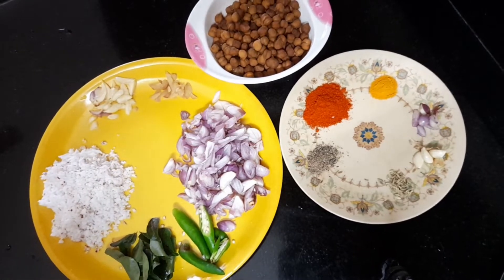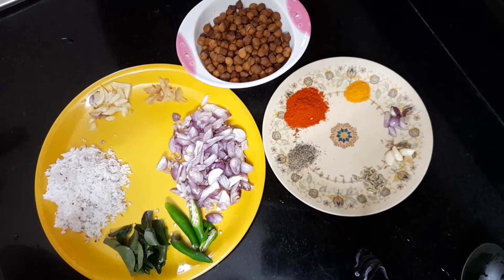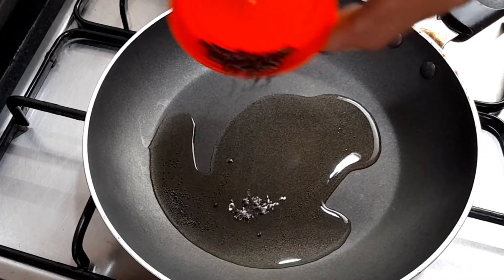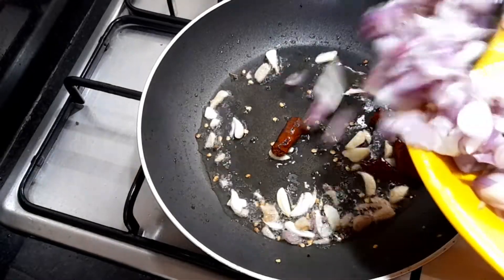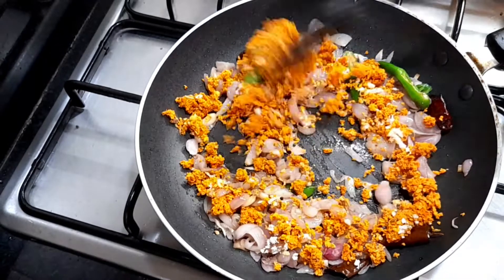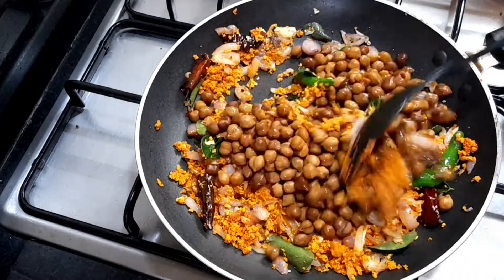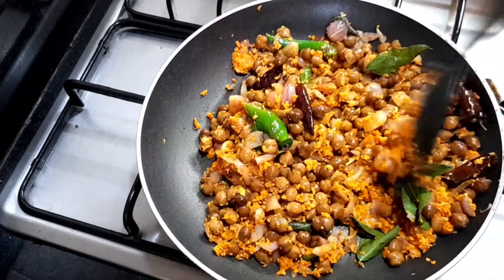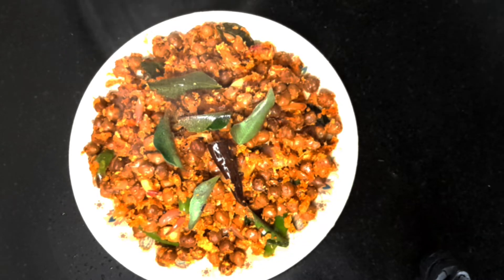Kadala Thoran || Kerala Style Kadala Thoran ||Chickpeas Thoran ||Delicious Recipe 😋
Rani's Recipes# 213|

Kadala Thoran